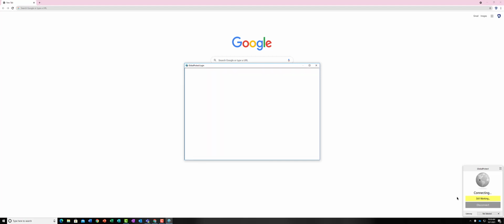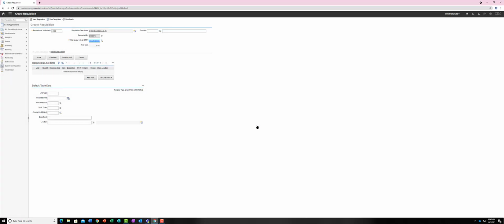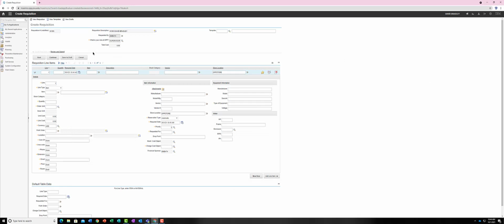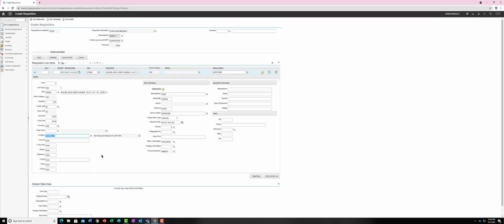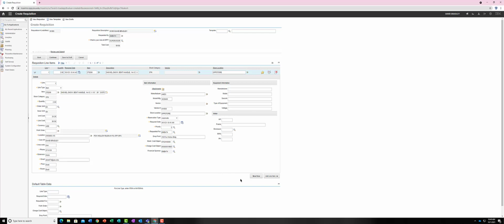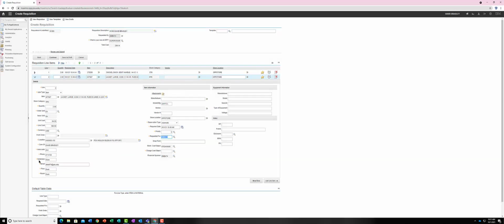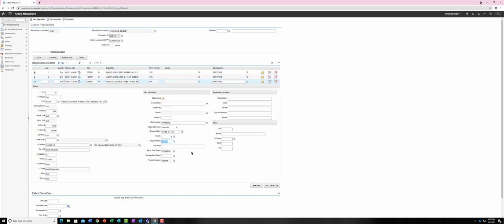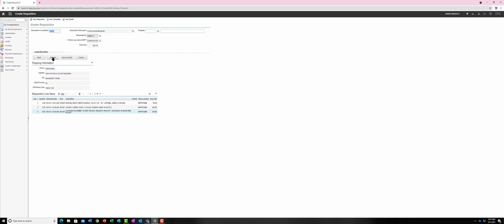Maximo Desktop Req Order Training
In this video I take you through the process of ordering snow removal items at OPP stores using a desktop requisition in Maximo.